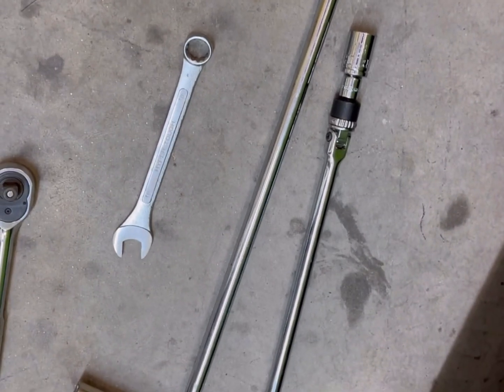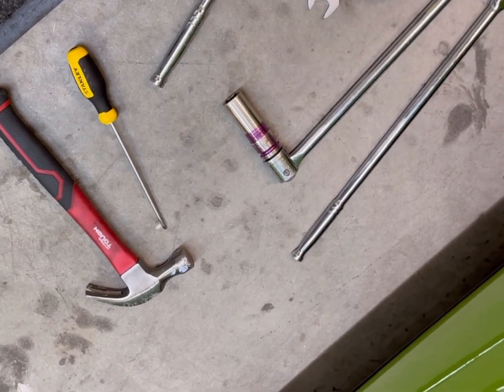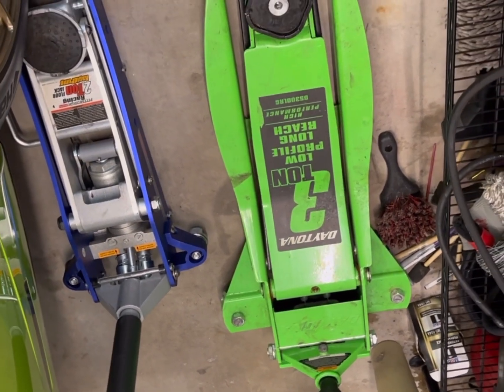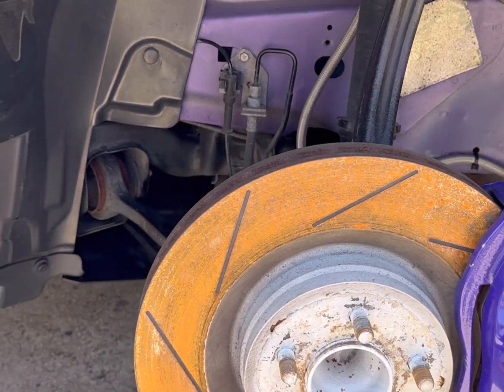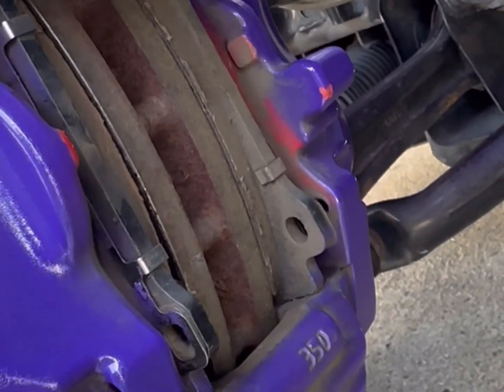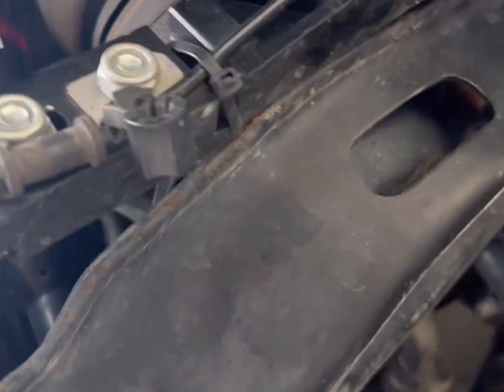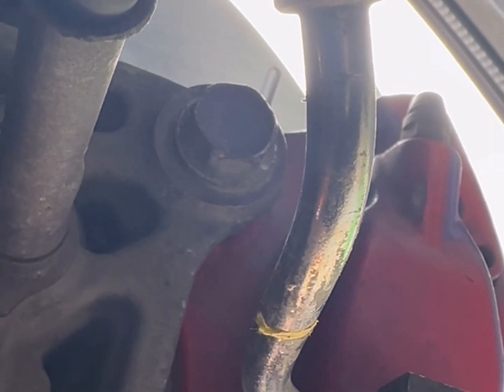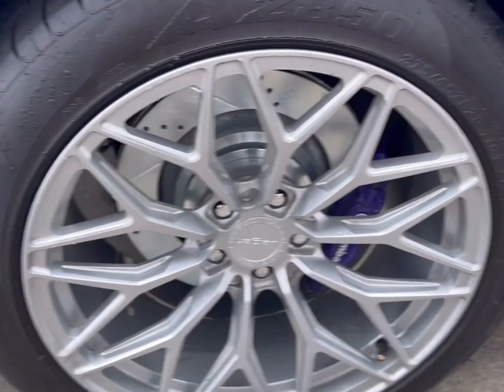Power stop rotors and z26 brake pads install 2016 dodge charger scat pack